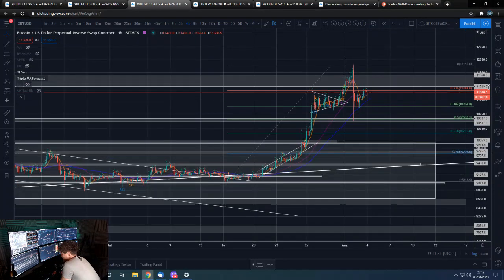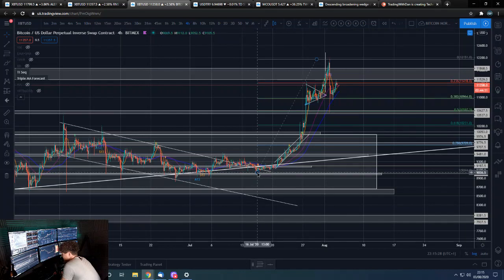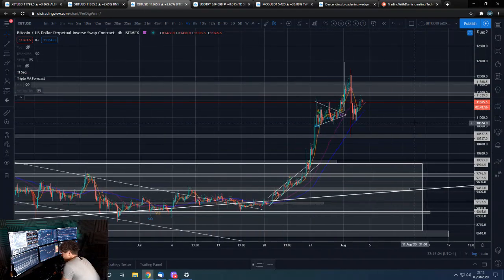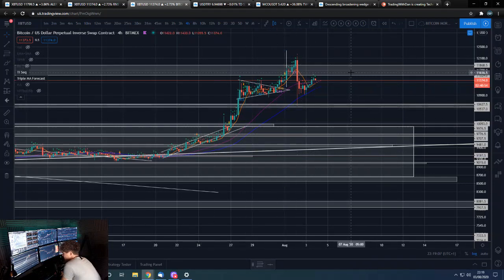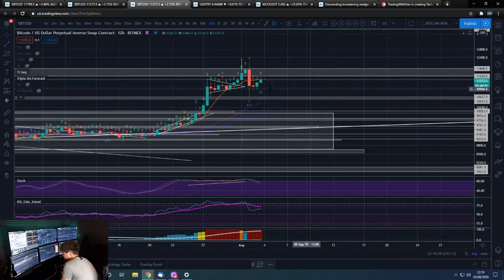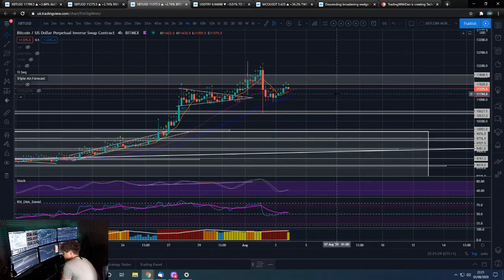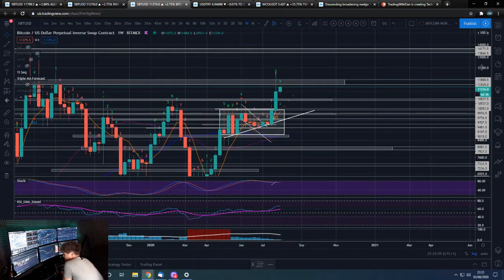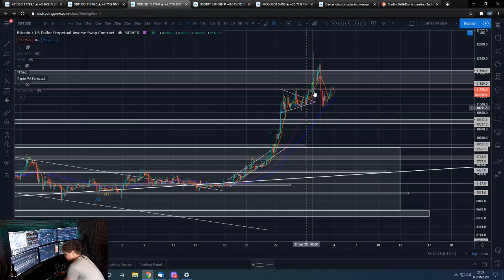💊 Are we heading for a HUGE ALTCOIN PARTY?!? 🚀🚀 Is BTC Dominance about to collapse? BTC analysis 💪